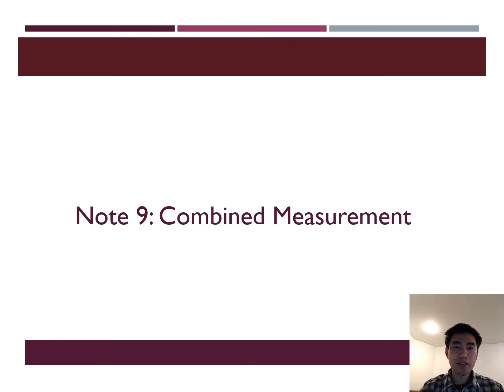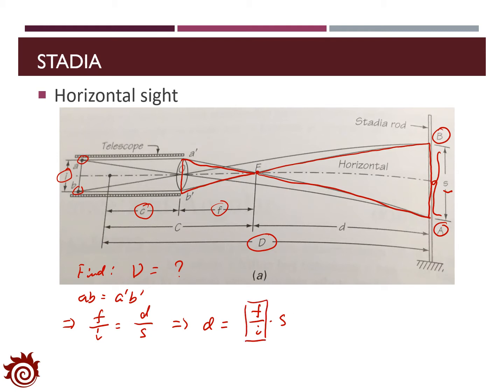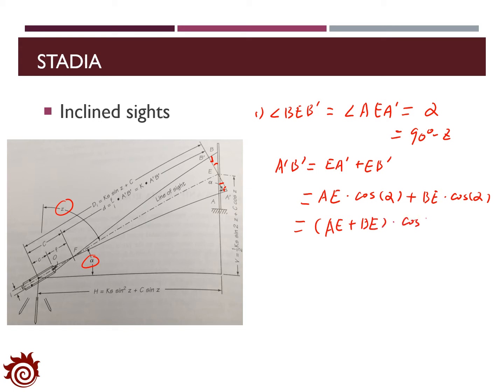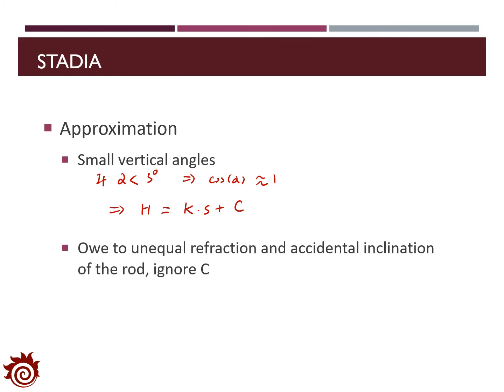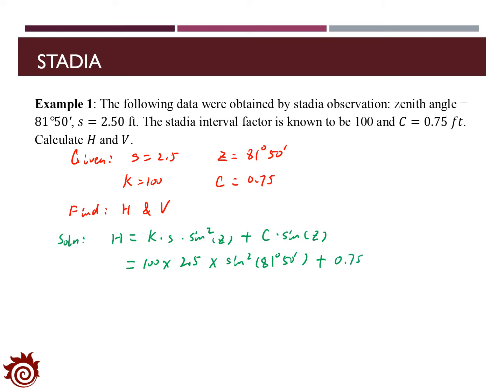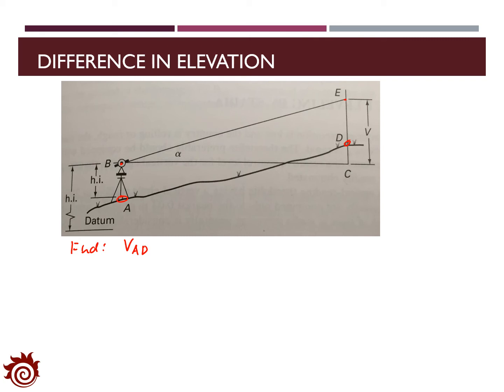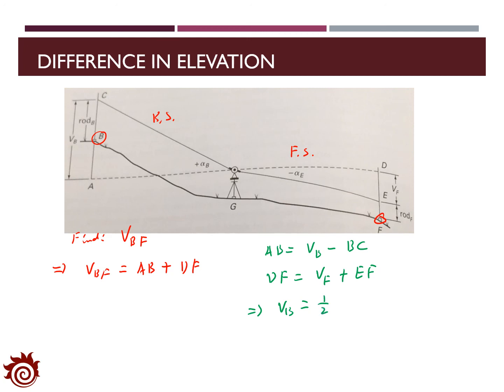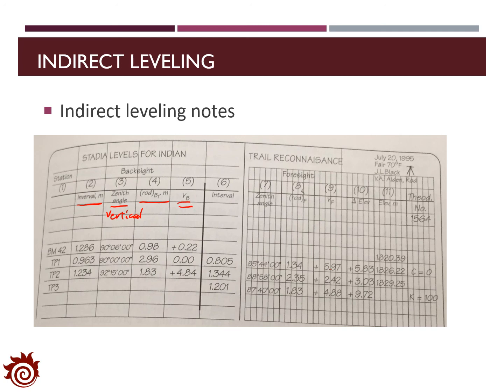Note 9 Combined Measurement